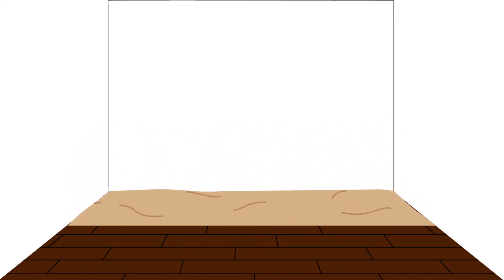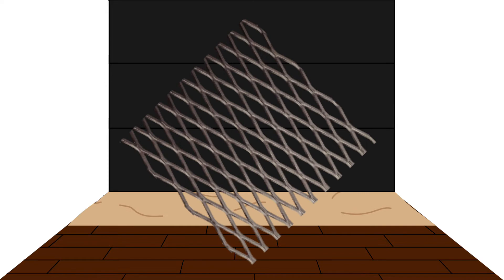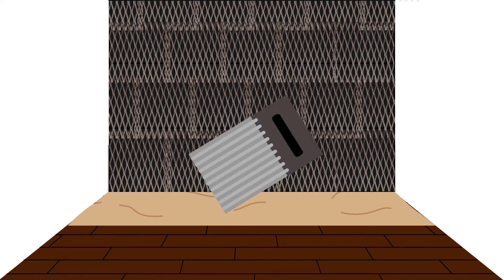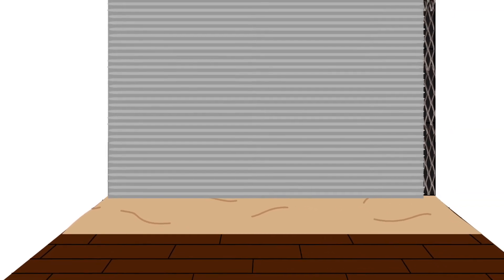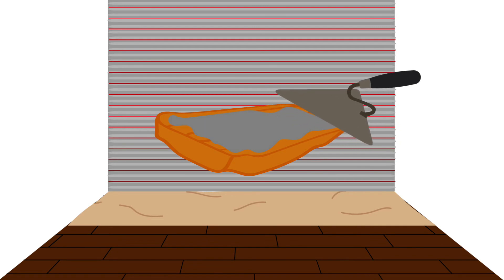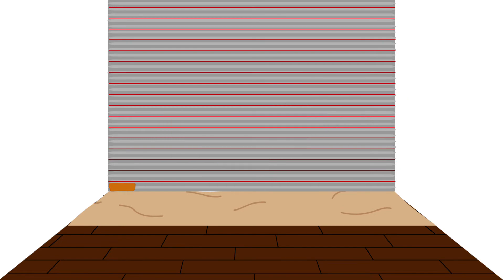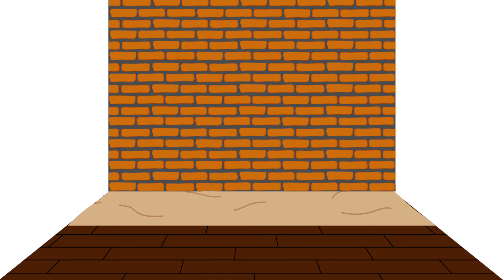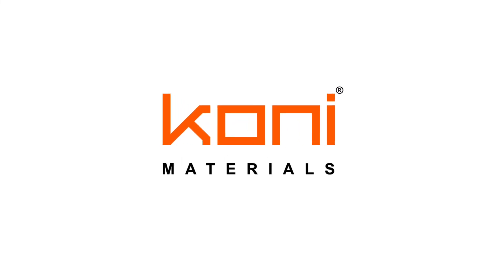Koni Brick Installation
An animated video guide for industry standard installation practices of thin brick veneer, utilizing Koni Brick Buff